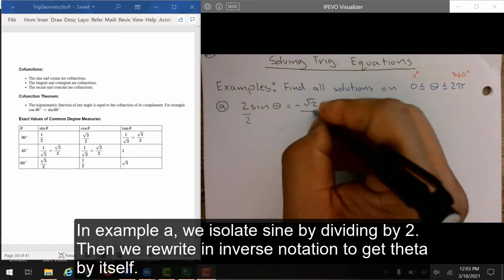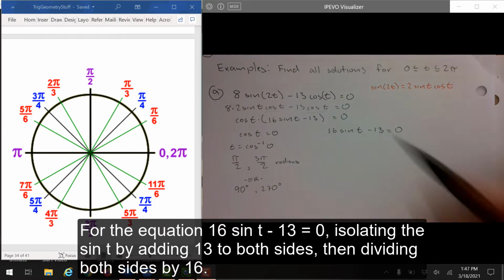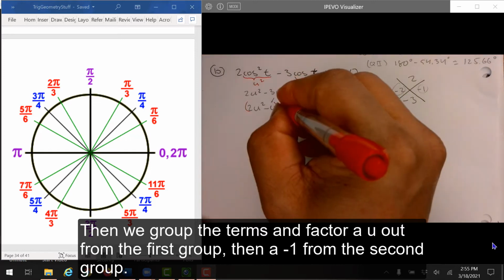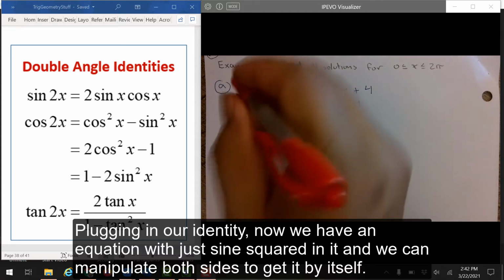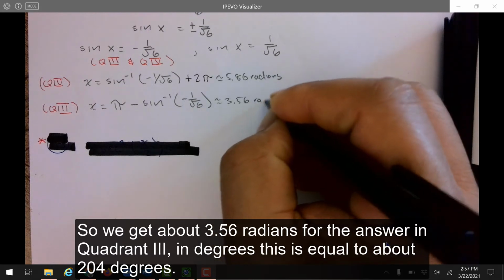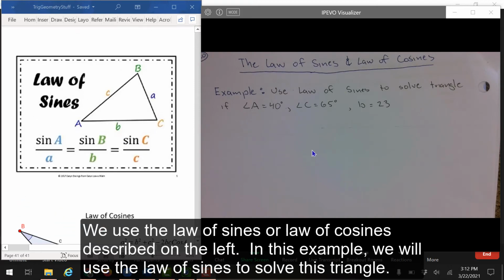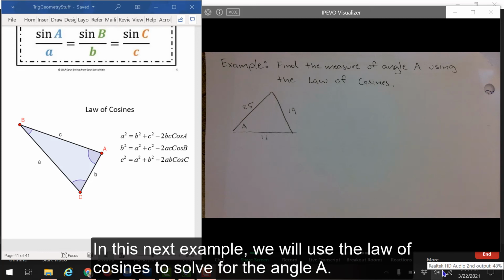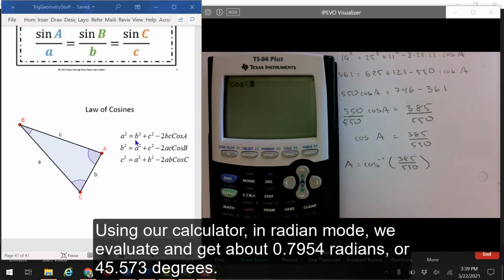GeometryTrigonometryVideo20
Solving Trigonometric Equations and Law of Sines/Cosines